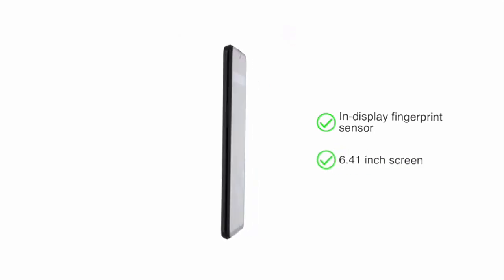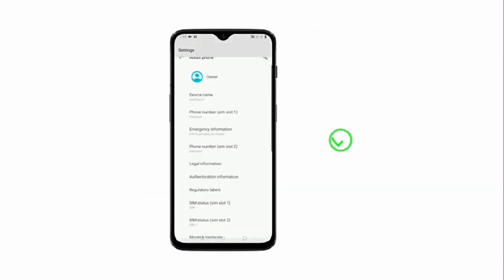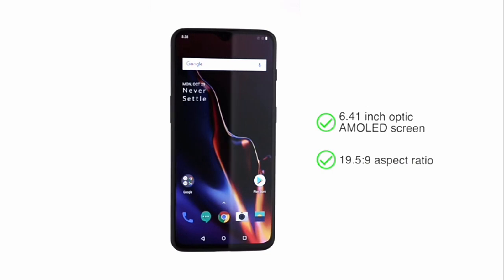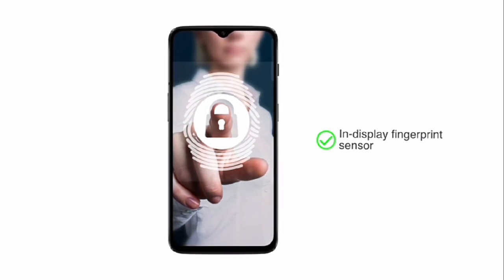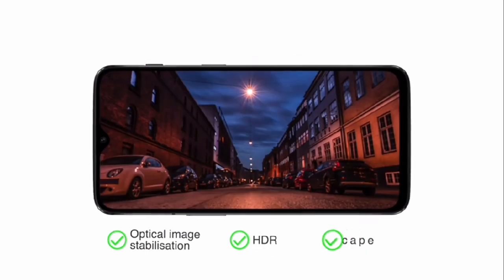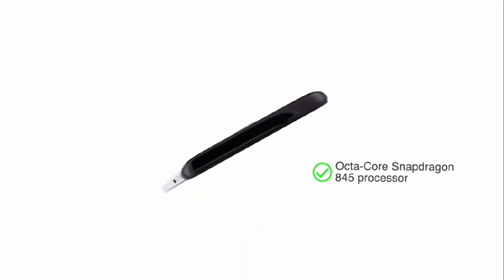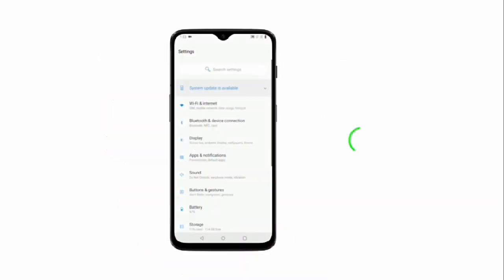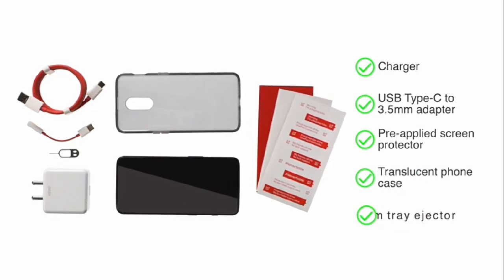Oneplus 6t amazing features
this video showing something special for you. the amazing feature
video editor filimora go